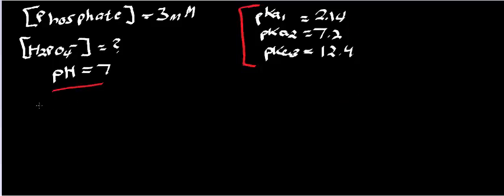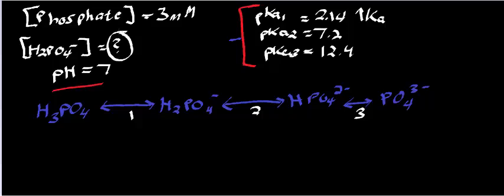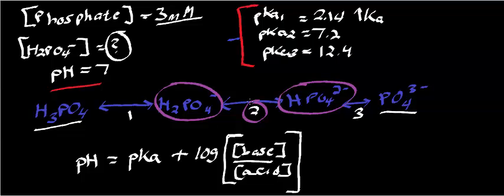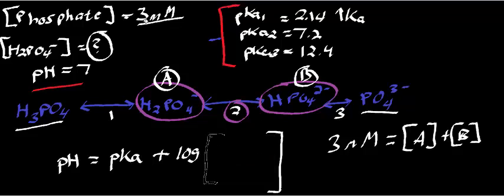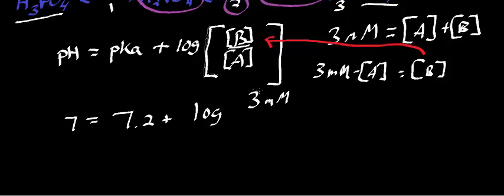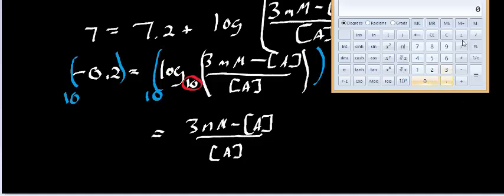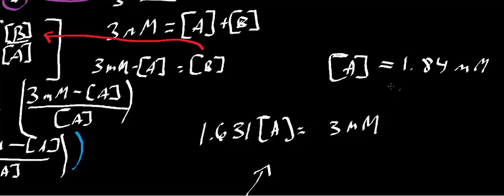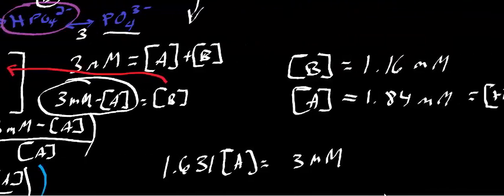Biochemistry | Working with the Henderson-Hasselbalch Equation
Welcome to Catalyst University! I am Kevin Tokoph, PT, DPT, and this is one of my earlier biochemistry videos where we discuss an example problem of working with the Henderson-Hasselbalch Equation.